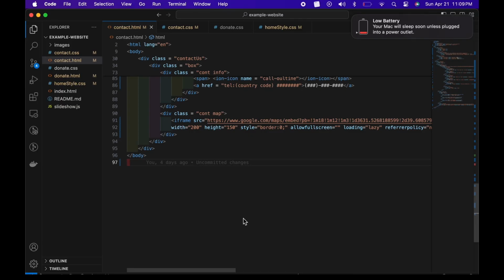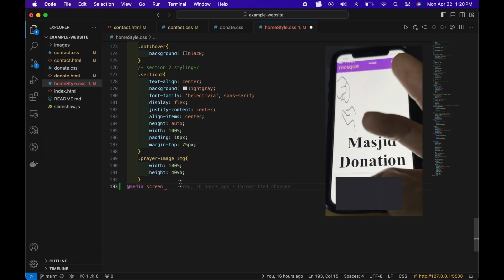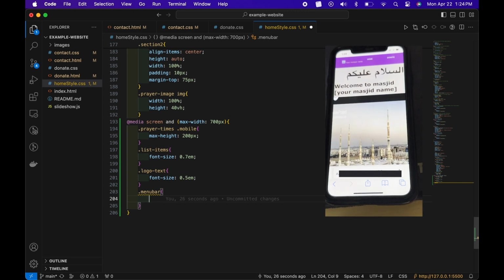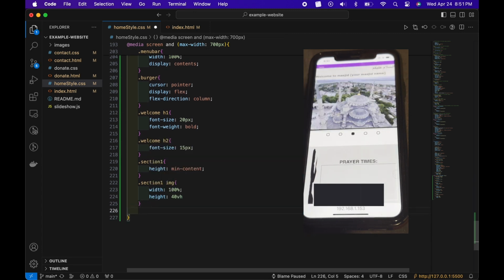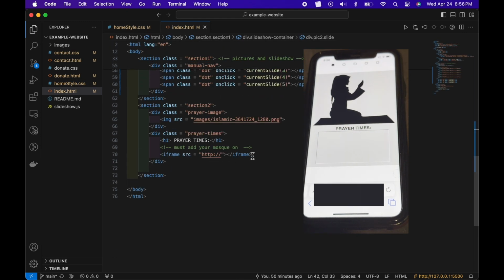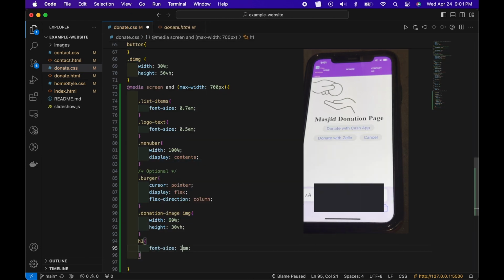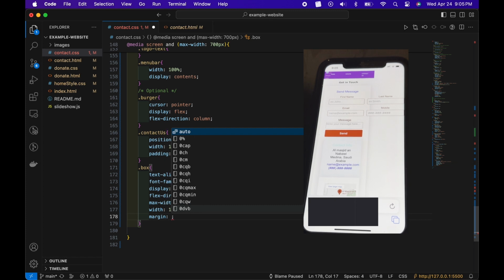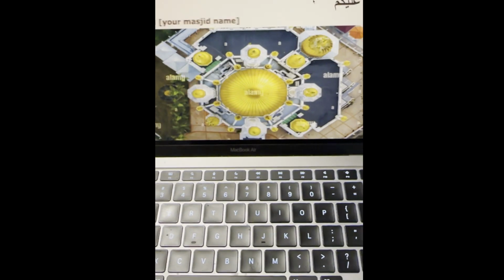How To Build A Website For Your Mosque Tutorial | PART 10: Mobile app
This is the final video of the walkthrough, this will just be a guide on how to adjust the CSS on the phone
hope you guys enjoyed jazkum Allah khair :)